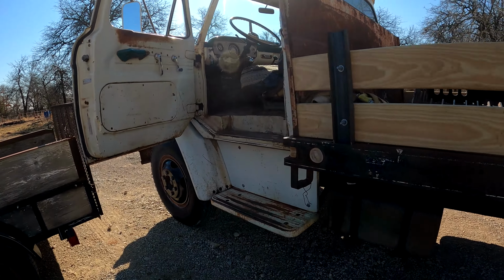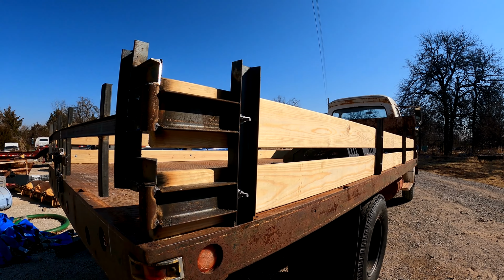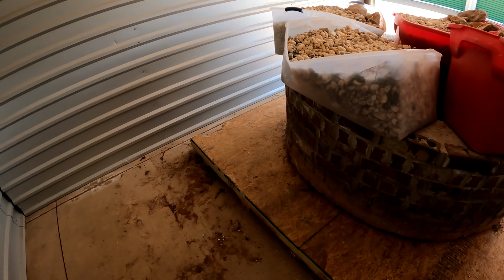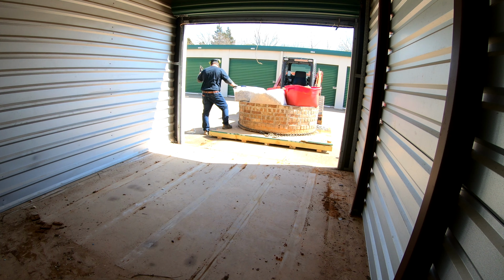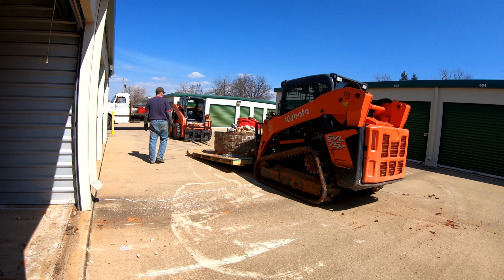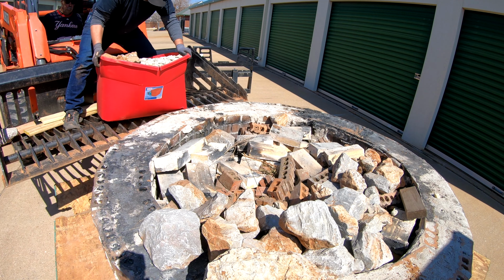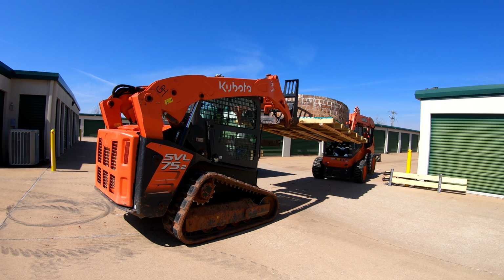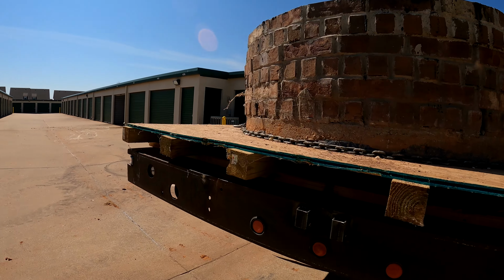Antique Ford N600 Hauling Fire Pit #128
In this video I use my 1966 Antique Ford N600 to haul an outdoor fire pit.  My Kubota svl75 and ssv65 were used to do the heavy lifting.  Enjoy!